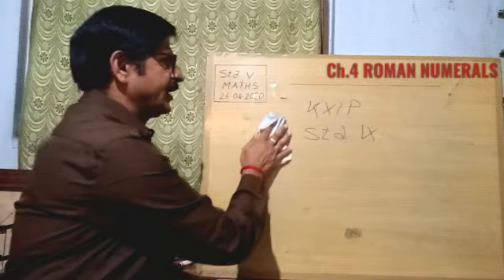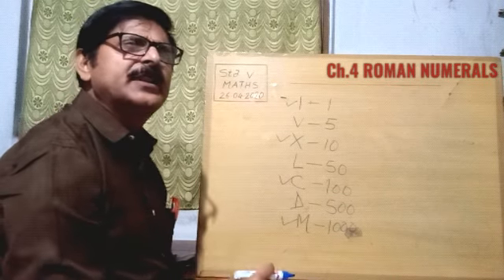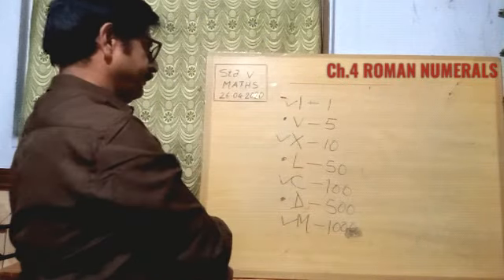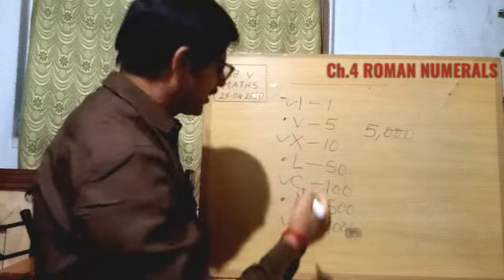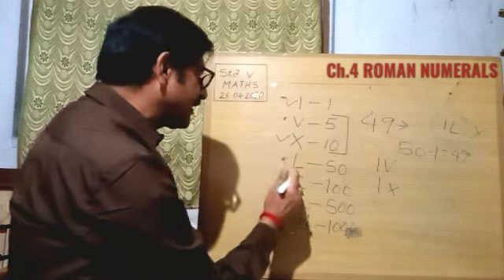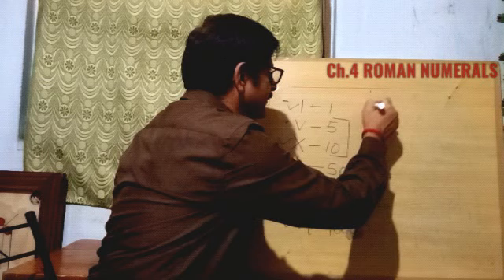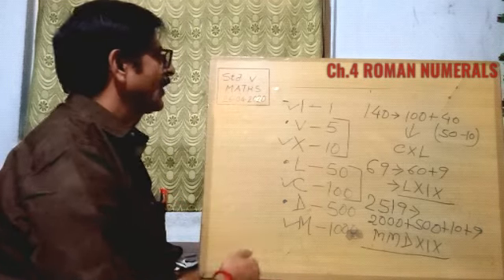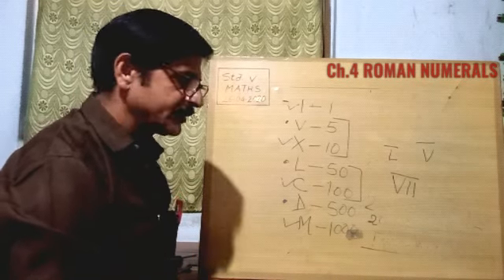ROMAN NUMERALS by Lal Deo